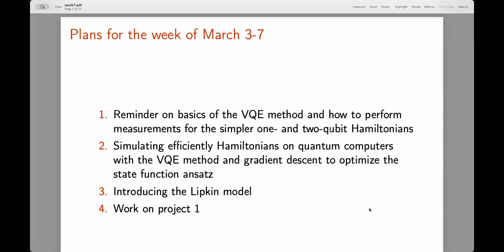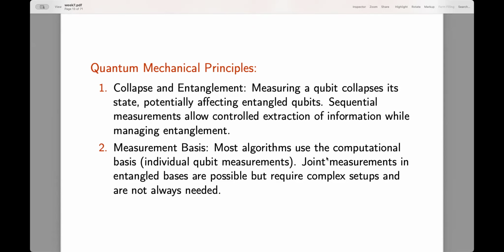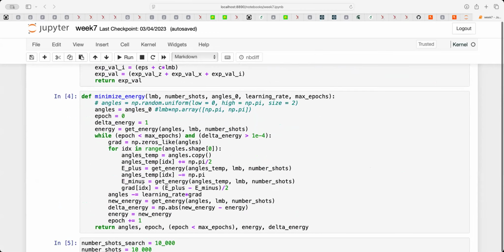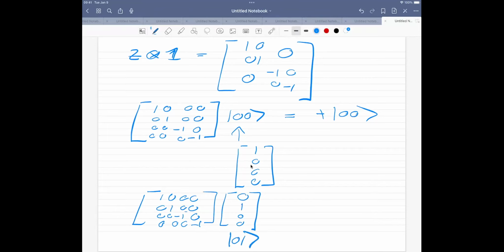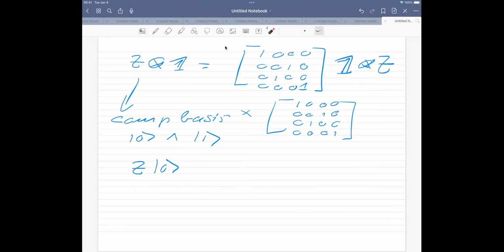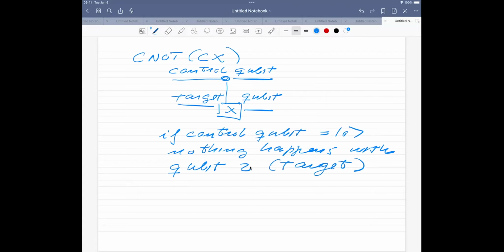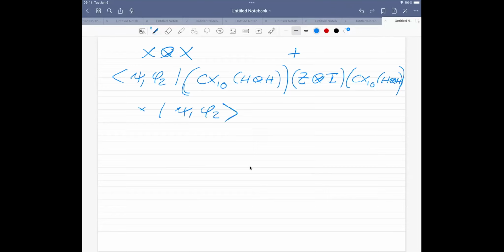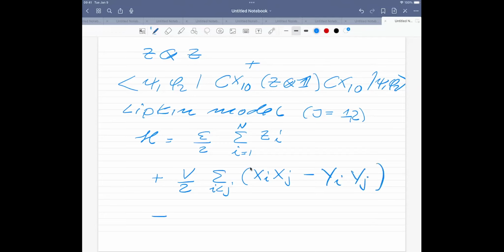FYs5419/9419 Lecture March 5, simulating one -and two-qubit systems with the VQE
We discuss how to simulate one- and two-qubit systems using the variational quantum eigensolver.